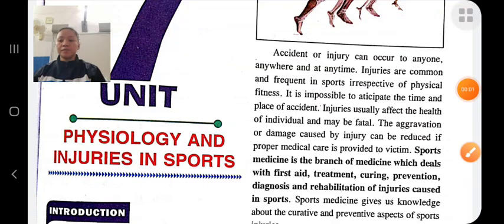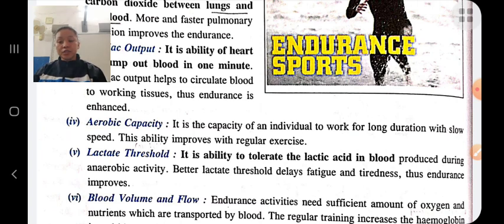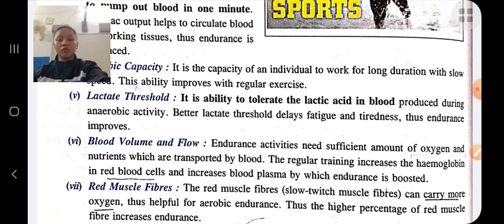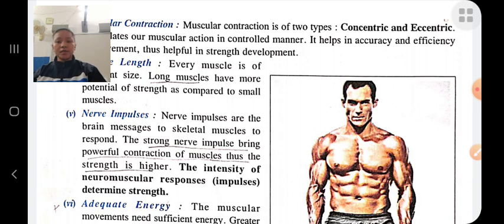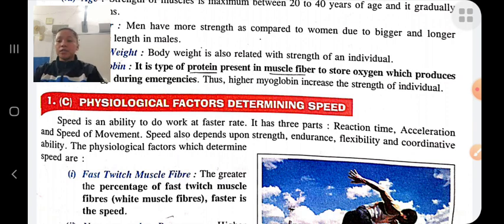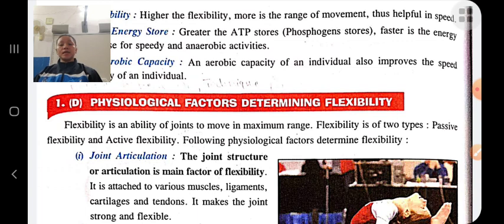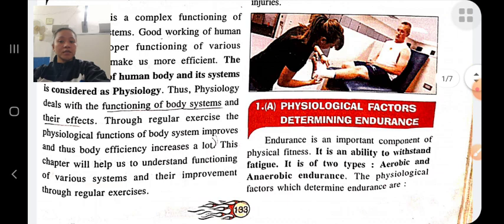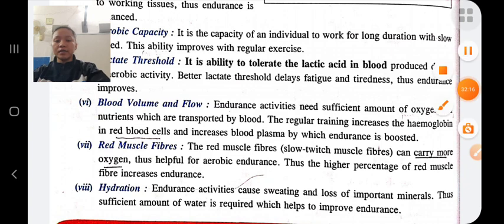Class XII Physical Education 13-01-2021 by Ms Guma Thapa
Class XII Physical Education 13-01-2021 by Ms Guma Thapa (Physiology and Injuries in sports)